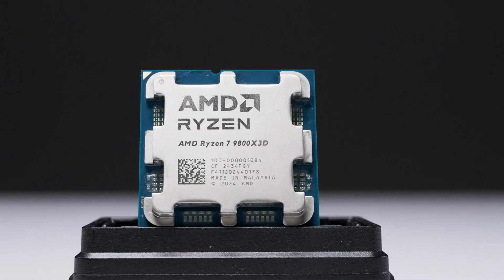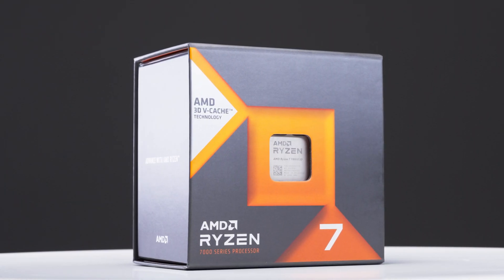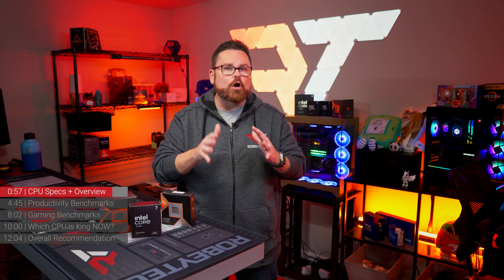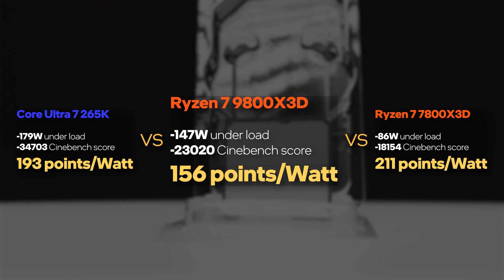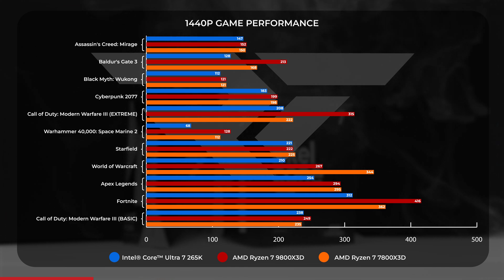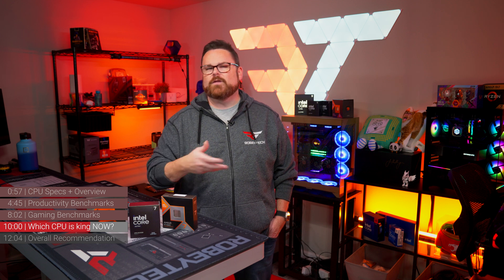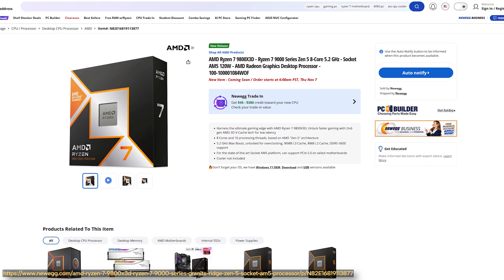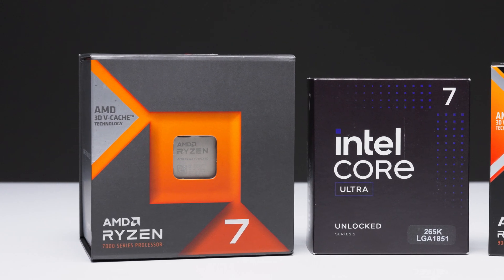Ryzen 7 9800x3D vs Core Ultra 7 265k: Which is best for you?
Pick up one of these CPU's today!

0:00 - Intro
0:57 - CPU Specs + Overview
4:45 - Productivity Benchmarks
8:02 - Gaming Benchmarks
10:00 - Which CPU is king NOW?
12:04 - Overall Recommendation
16:00 - Outro

@Robeytech - Twitter
@Robeytech – Instagram
@Robeytech – TikTok
@Robeytechdeals - Twitter
Facebook.com/Robeytech - Facebook
Twitch.tv/Robeytech - Twitch

Ryzen 7 9800x3D vs Core Ultra 7 265k: I Tested 10 GAMES to Find the ONE!